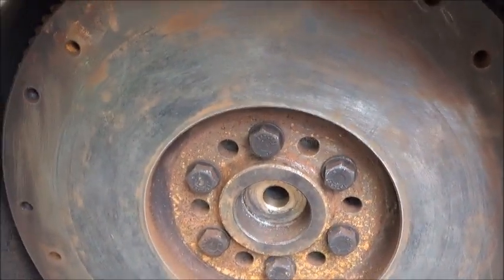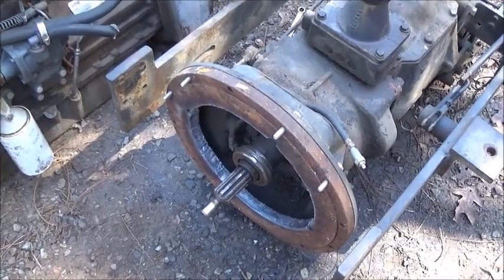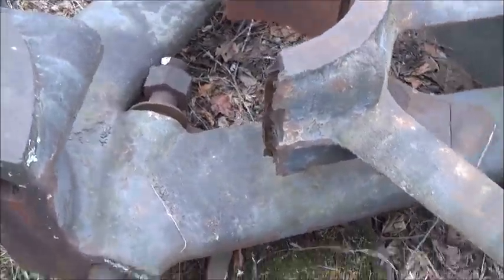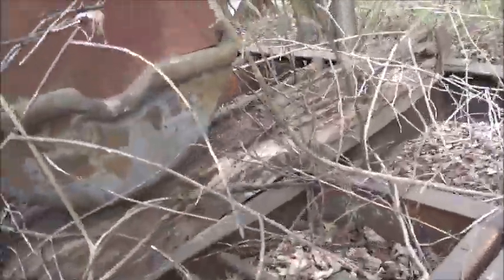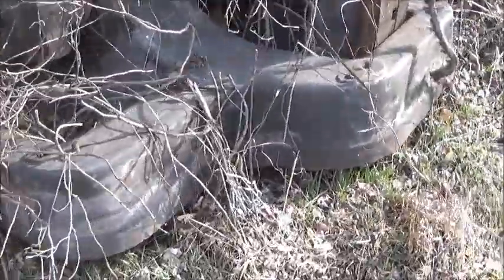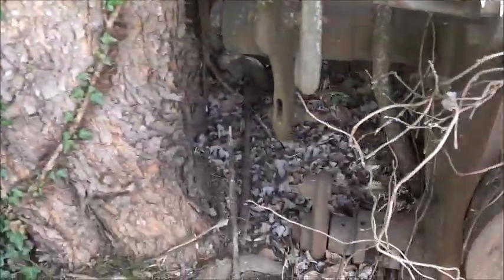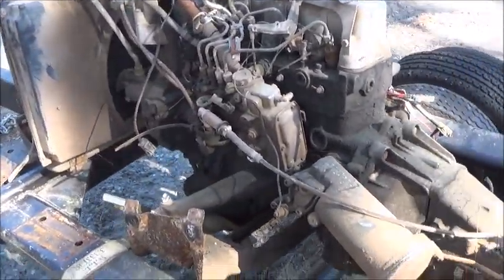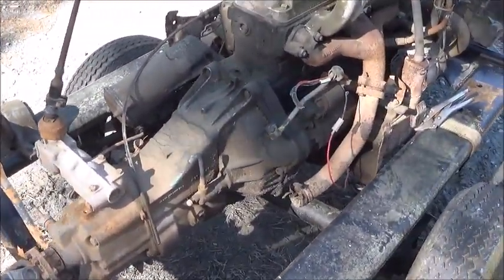FORKLIFT GAS TO DIESEL & STEAM ENGINES